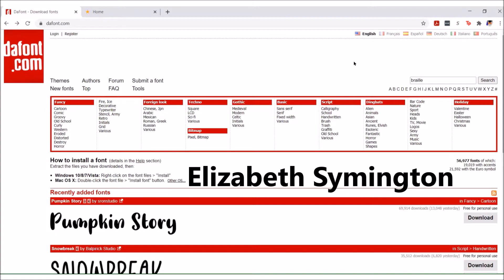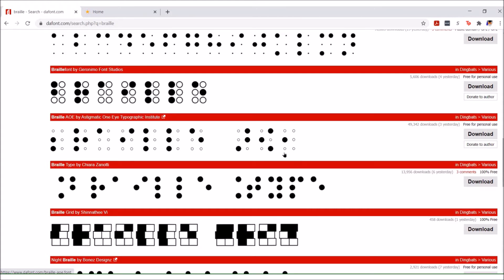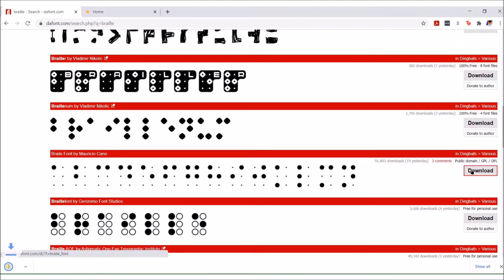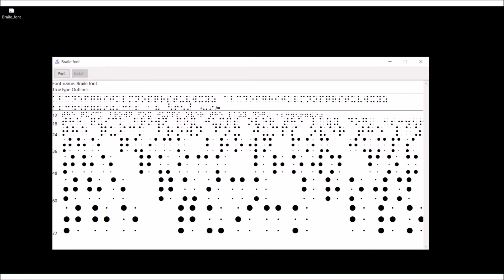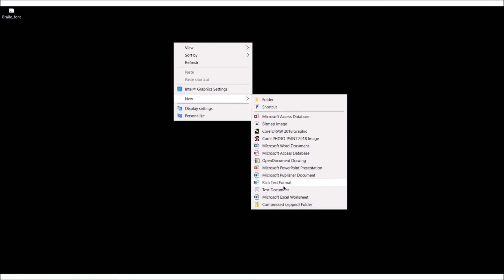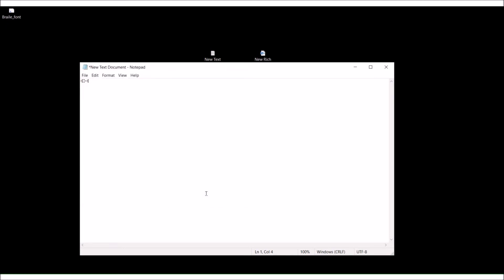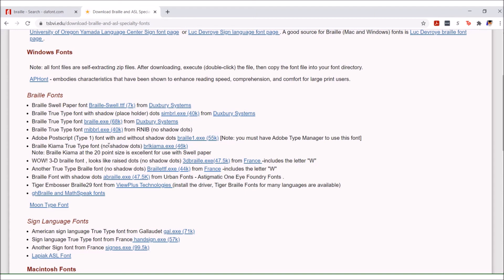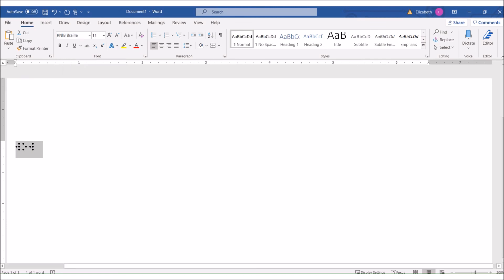How to Install a Braille Font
Installing a braille font is quite simple.

The steps are the same for Windows 10 and for Mac users:
1. Download a braille font.
2. Unzip the files.
3. Click to open the font file. It will give you a preview of what the font looks like. At the top there is a button called, “Install.”
4. Click “Install.”
5. You’re good to go!

To confirm that the font installed, open up Microsoft Word or Open Office or Text Editor and type anything you want. Highlight the text and change the font to the font name that you just installed.

Things to look out for:
Don’t use the Braille Swell font unless you’re using Swell (microcapsule) paper.
Download a braille font that has 6 dots per braille cell. There are some fonts that have 8 dots and they are for braille math and science.
On dafont.com, be sure to read the comments to see if anyone had any issues with the braille font. And then doublecheck the braille font yourself for accuracy.

Terms:
“SimBraille” is a braille font that has shadow dots.
A “Braille” font does not have shadow dots.

It’s easier to start off reading SimBraille, but it’s important to graduate to a Braille font, since this is closer to what it looks like if you sight-read embossed braille.

Links and Mentions:

Free Braille Fonts from Texas School for the Blind and Visually Impaired (TSBVI):

ASCII chart (reference sheet so you can type braille contractions in a word processing program):

Hello! My name is Elizabeth Symington and I'm a Certified Braille Transcriber and Teacher of the Visually Impaired.

I'm the creator of the UEB Study Group and Braille Adventures, where learning braille is FUN!

We are here to help you learn braille, whether you are a parent of a child who is blind, a Teacher of the Visually Impaired who is looking for a refresher in braille, a braille transcriber, or anyone who is interested in braille.

It is great to have you here! Welcome!

UEB Study Group is a participant in the Amazon Services LLC Associates Program, an affiliate advertising program designed to provide a means for sites to earn advertising fees by advertising and linking to amazon.com.